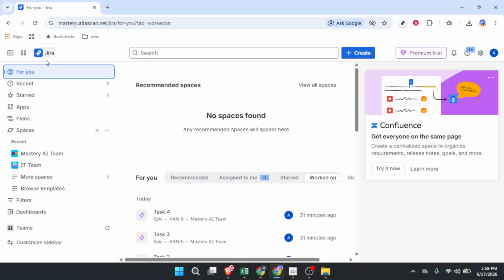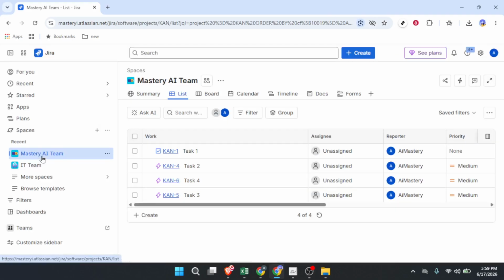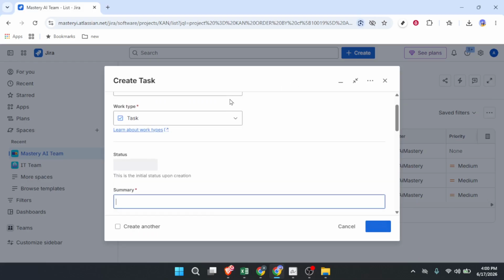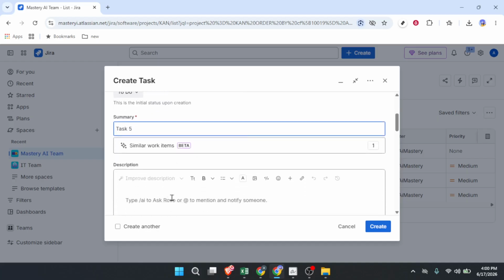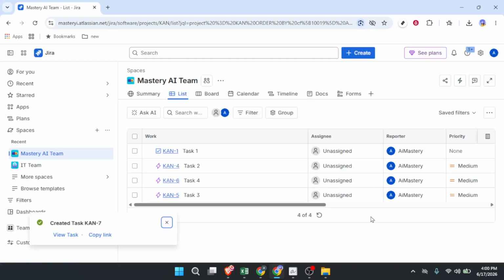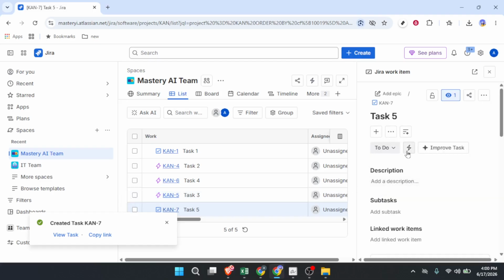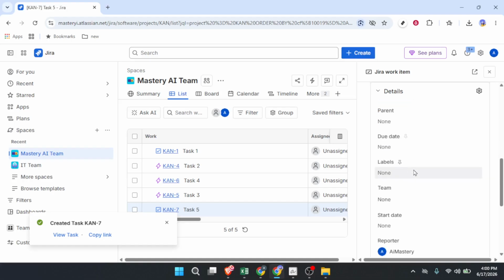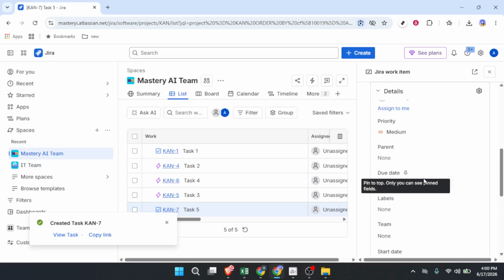How To Create Task In Jira-155750 (Updated 2026)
In this video, we discuss how to create a task in Jira, covering the exact steps to add a new task to your project. You'll learn how to create a Jira task, set up task details like assignee and due date, and organize your work efficiently. Whether you need to create a Jira task for your team or manage tasks in Jira, this tutorial has you covered.

00:00 Introduction to Jira Tasks
00:18 Opening Jira and Logging In
00:31 Selecting Your Project
00:50 Clicking the Create Button
01:03 Naming Your Task
01:28 Creating the Task
01:44 Opening the Task Details
02:05 Adding Labels and Dates